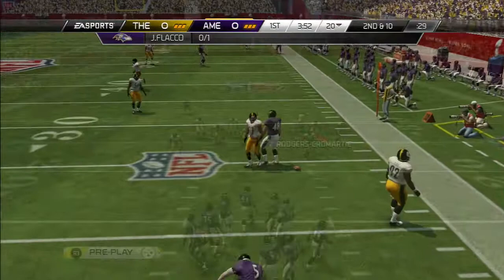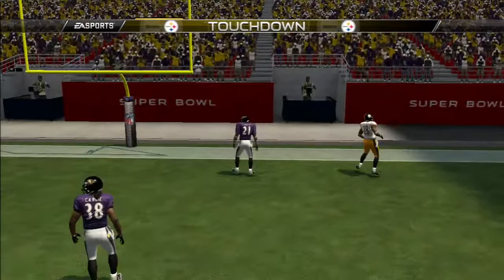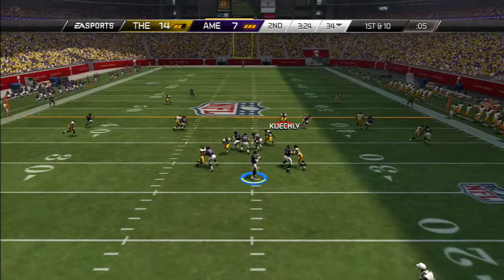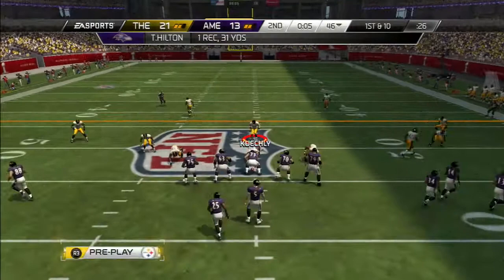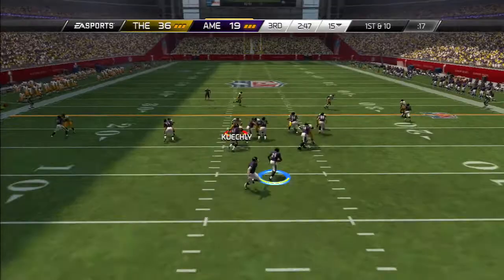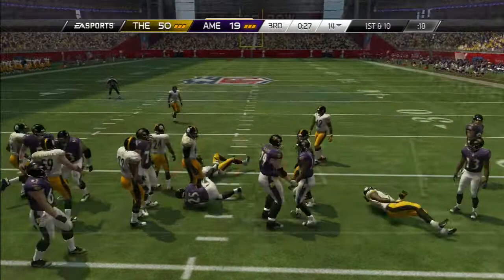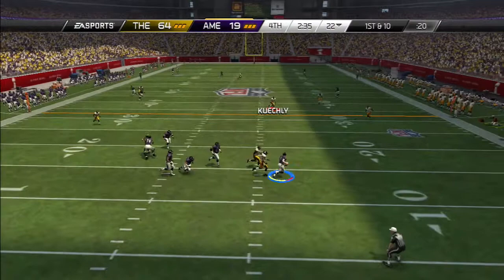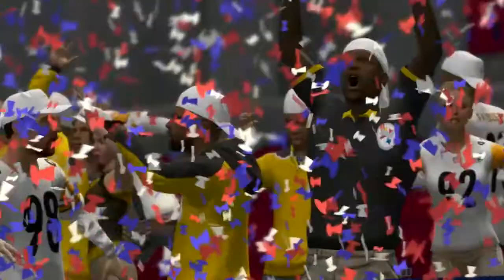Madden 15 Ultimate Team Ep.29 - THANKSGIVING BLOWOUT!!!!!!!!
Special Super Bowl Thanksgiving Edition MUT Video. Enjoy